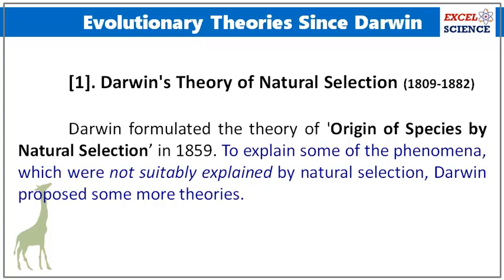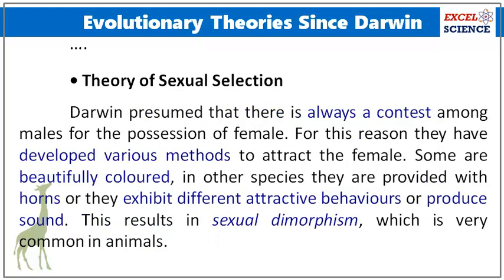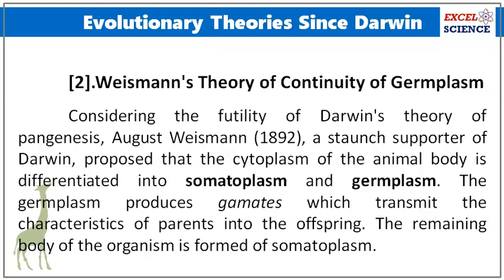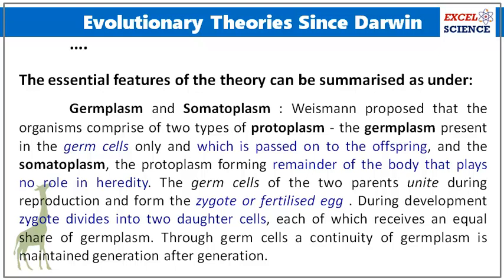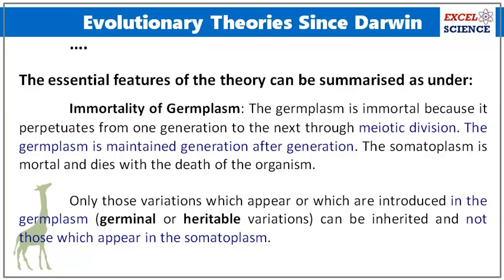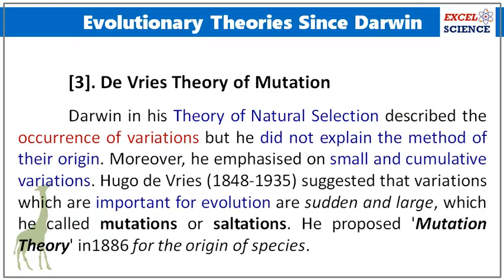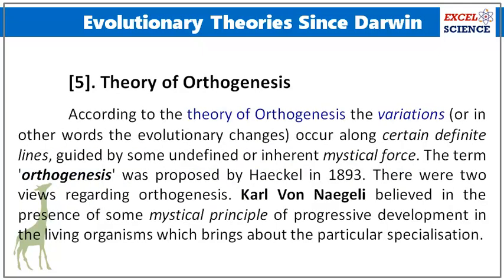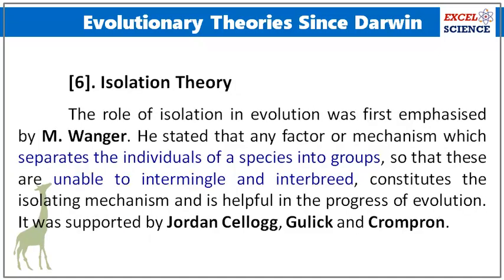Evolutionary Biology - Evolutionary theories since Darwin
©EXCEL_SCIENCE
1. Darwin's Theory of Natural Selection (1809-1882):

• Theory of Pangenesis: To explain how the characteristics are transmitted from parents to the offspring, Drawin proposed Pangenesis theory. According to this theory each and every cell of the body produces minute primordia called gemmules or pangene. These gemmules from all the parts of the body are carried by the blood to the gonads where these accumulate in the germ cells. Each gamete represents minute replica of parent's body.

• Theory of Sexual Selection: Darwin presumed that there is always a contest among males for the possession of female. For this reason they have developed various methods to attract the female. Some are beautifully coloured, in other species they are provided with horns or they exhibit different attractive behaviours or produce sound. This results in sexual dimorphism, which is very common in animals.

• Artificial Selection: Darwin recognised artificial selection exercised by human beings as the commonest method for improving the races of domestic animals and cultivated plants and producing new varieties. He presumed that if new races could be developed by artificial selection, the same is possible in nature.

2. Weismann's Theory of Continuity of Germplasm: Considering the futility of Darwin 's theory of pangenesis, August Weismann (1892), a staunch supporter of Darwin, proposed that the cytoplasm of the animal body is differentiated into somatoplasm and germplasm. The germplasm produces gamates which transmit the characteristics of parents into the offspring. The remaining body of the organism is formed of somatoplasm. Weismann also emphasised that only those changes which occur in the germplasm are heritable, changes occurring in the body (some or somatoplasm) due to environmental effect are not inherited.

• Germplasm and Somatoplasm : Weismann proposed that the organisms comprise of two types of protoplasm-the germplasm present in the germ cells only and which is passed on to the offspring, and the somatoplasm, the protoplasm forming remainder of the body that plays no role in heredity. The germ cells of the two parents unite during reproduction and form the zygote or fertilised egg . During development zygote divides into two daughter cells, each of which receives an equal share of germplasm. Through germ cells a continuity of germplasm is maintained generation after generation.

• Presence of Determinants: Situated in the germplasm are minute complex structures. These are known as determinants. The determinants can be compared with the present day chromosomes. The characteristics of the organisms are represented in the determinants in the form of minute physiological units, the determiners (equivalent to genes).

• Immortality of Germplasm: The germplasm is immortal because it perpetuates from one generation to the next through meiotic division. The germplasm is maintained generation after generation. The somatoplasm is mortal and dies with the death of the organism.

• Only those variations which appear or which are introduced in the germplasm (germinal or heritable variations) can be inherited and not those which appear in the somatoplasm.

• The germplasm is composed of 'ids' i.e., equivalent portions of germplasm contain all kinds of determinants present in the parent body or which are responsible for the development of characteristics in the offspring.

• In a fertilised egg 'ids' from both the parents are contributed in equal amounts.

3. De Vries Theory of Mutatin: Darwin in his Theory of Natural Selection described the occurrence of variations but he did not explain the method of their origin. Moreover, he emphasised on small and cumulative variations. Hugo de Vries (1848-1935) suggested that variations which are important for evolution are sudden and large, which he called mutations or
saltations. He proposed 'Mutation Theory' in1886 for the origin of species.

4. Recapitulation Theory of Haeckel: Ernst Haeckel (1811) proposed that 'Ontogeny recapitulates phylogeny', i.e., the development of the individual repeats the evolutionary history of the race, condensing some stages and eliminating the others.

5. Theory of Orthogenesis: According to the theory of Orthogenesis the variations (or in other words the evolutionary changes) occur along certain definite lines, guided by some undefined or inherent mystical force. The term 'orthogenesis' was proposed by Haeckel in 1893.

6. Isolation Theory

[ CSIR NET, GATE, NEET, UPSC, CGPSC, PCS Exams, Life Science, Biology, Evolution ]
Educational Content. Any image(s) are for representation purpose only.
©EXCEL_SCIENCE
m.YouTube.com/@EXCEL_SCIENCE